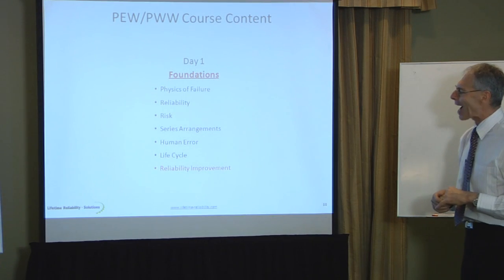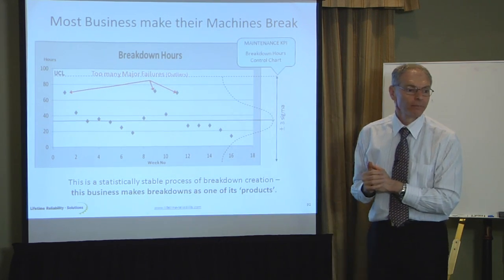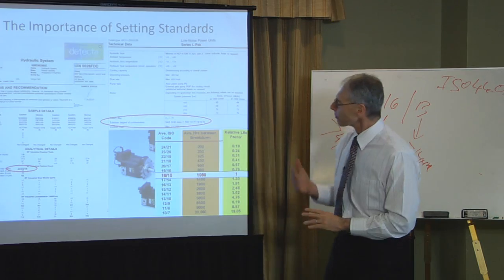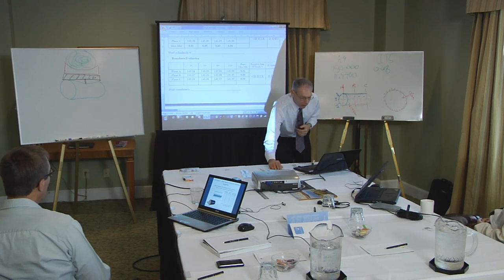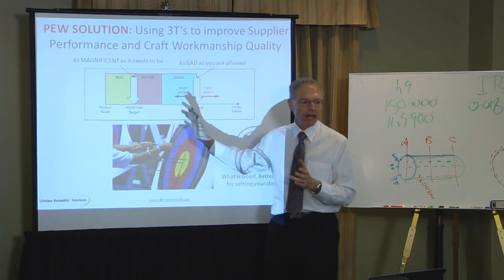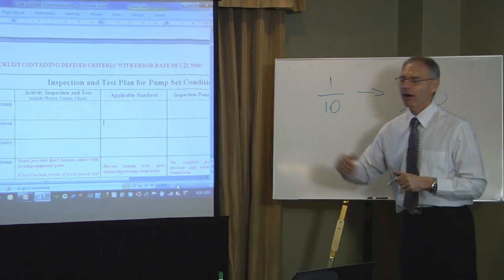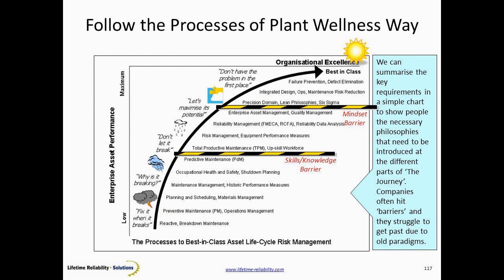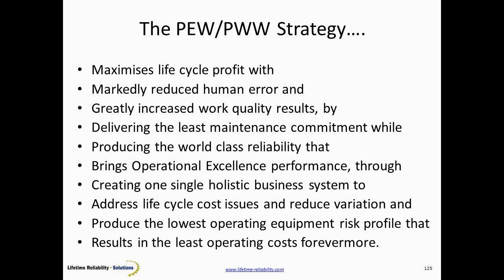8. Reliability Improvement: equipment reliability is malleable by policy and quality of practice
LRS Plant Wellness Way Day1 Session 08: Reliability Improvement: "Reliability is malleable by choice of policy and quality of practice."  Reliability is totally in your control when you do the right things in the right ways.

Consultants and companies around the world can get a license to use the Plant and Equipment Wellness Way methodology to Operational Excellence.